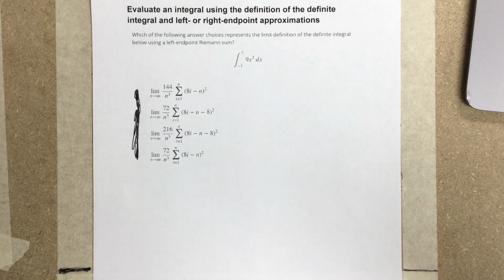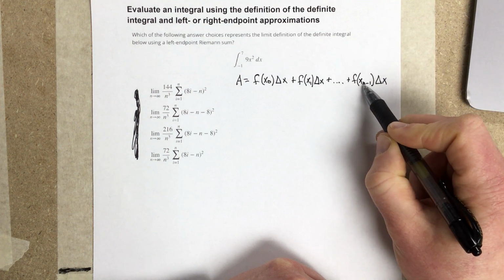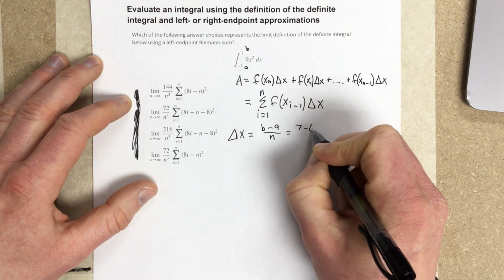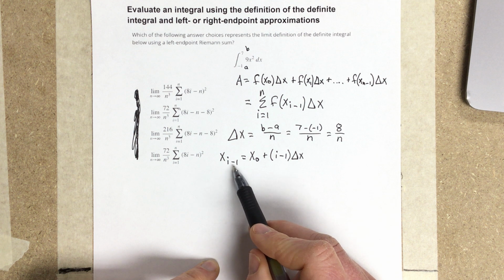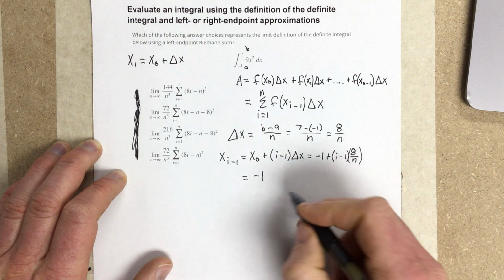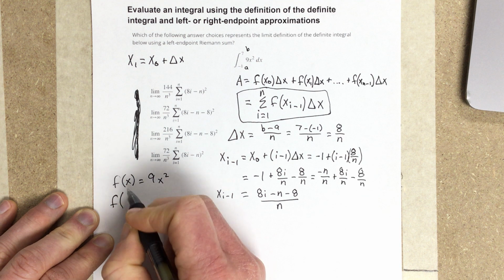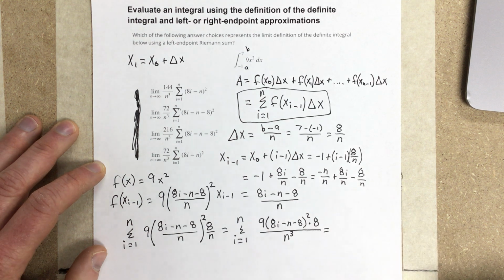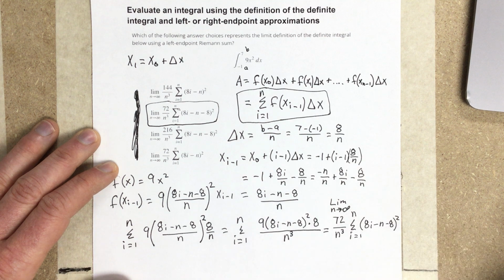Evaluate an integral using the definition of the definite integral and left or right endpoint approx